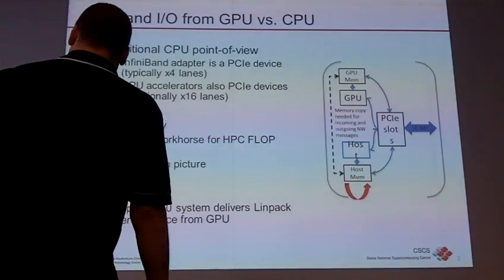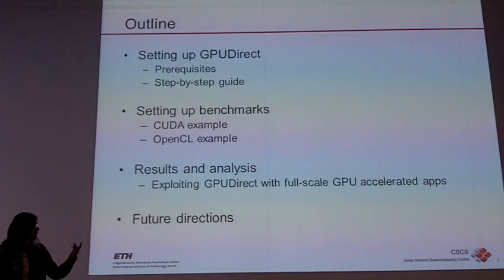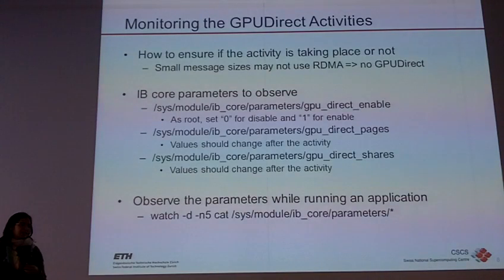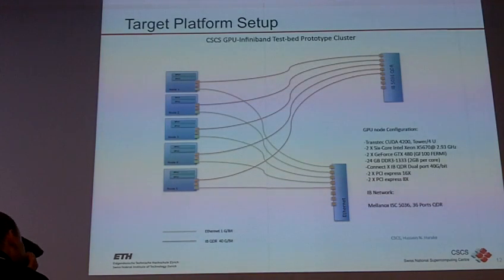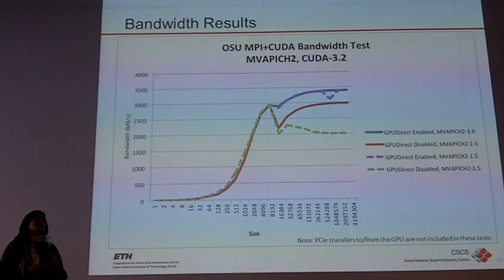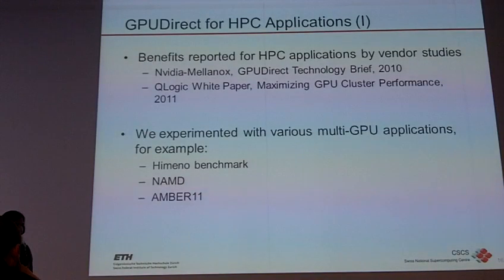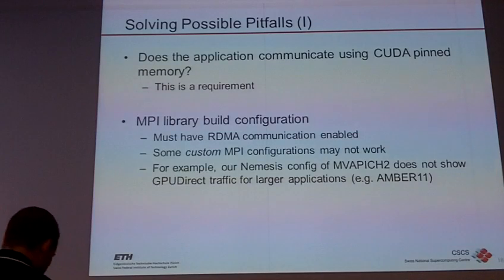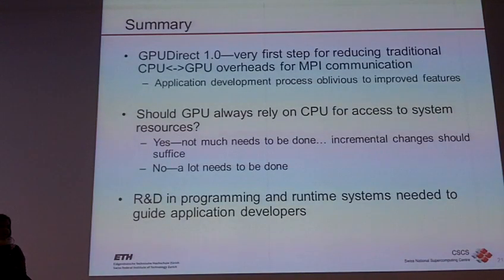Towards Transparent and Efficient GPU Communication on InfiniBand Clusters at CSCS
In this video, Sadaf Alam from CSCS presents: Towards Transparent and Efficient GPU Communication on InfiniBand Clusters. Recorded at the HPC Advisory Council Switzerland Workshop 2011 in Lugano.